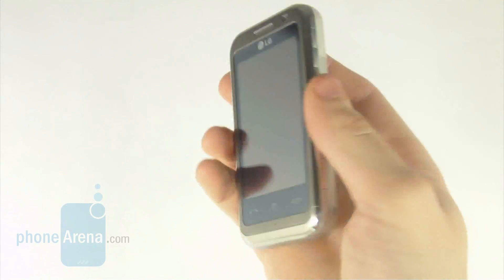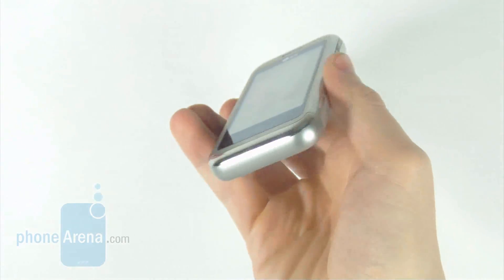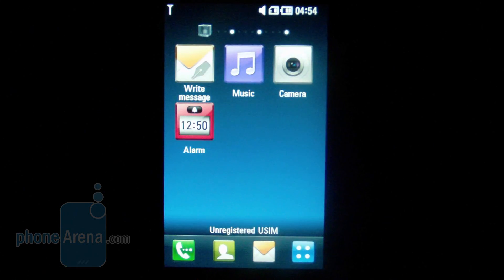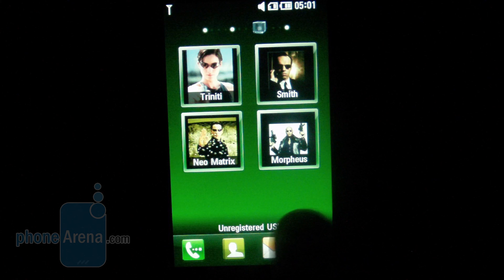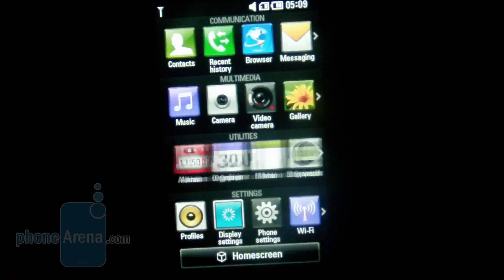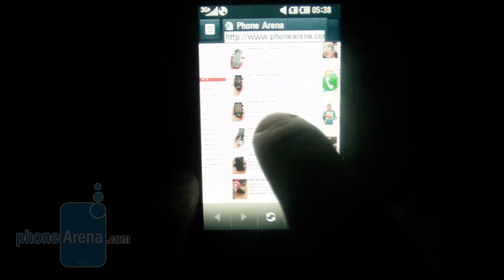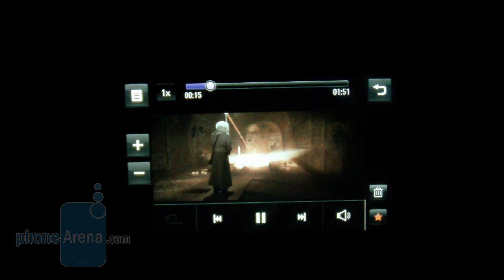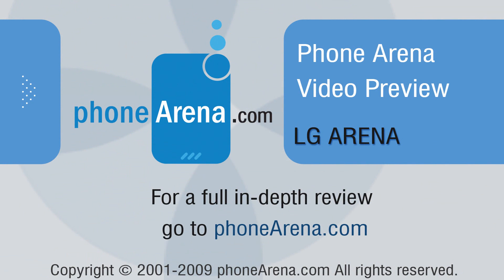LG ARENA Preview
Phone Arena previews the LG ARENA. It is a mid-range touchscreen device and it is the first to use the new S-Class 3D user interface. The ARENA has a 3.0-inch display, GPS, Wi-Fi and...